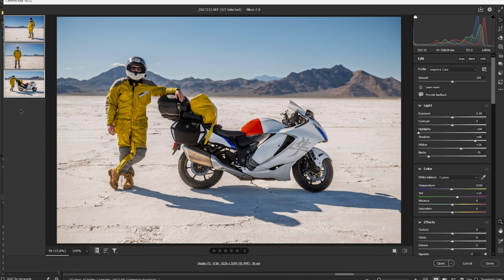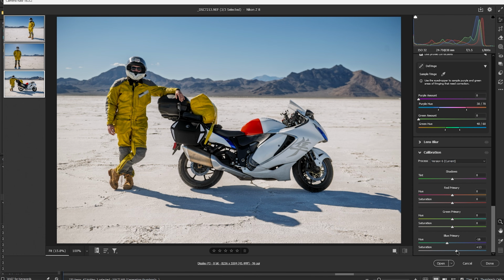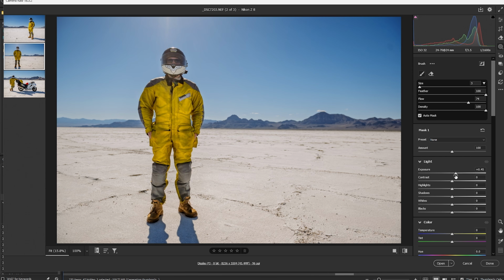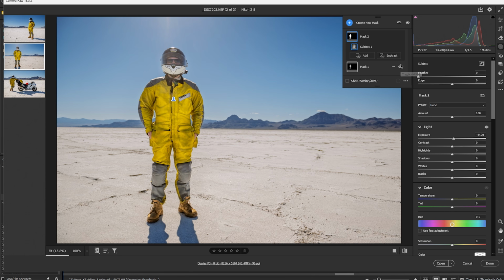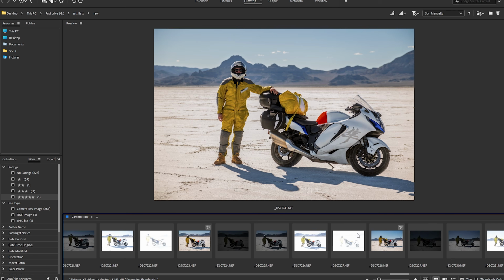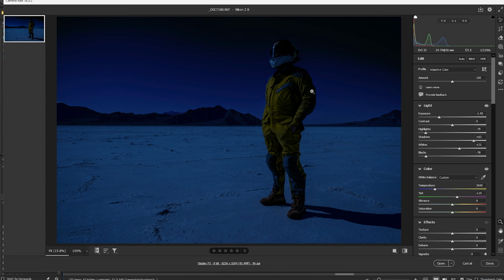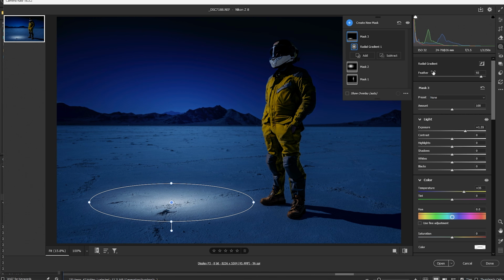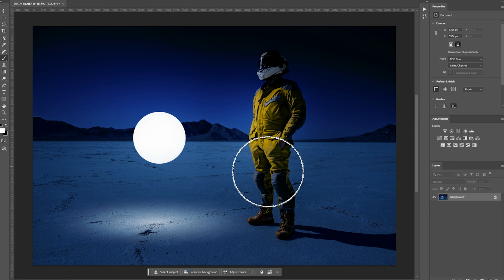I Asked A Stranger For A Photoshoot... Here's What Happened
Have you ever wanted to ask a complete stranger if you could take their portrait?

In this video, I show exactly how I approached a stranger at the Bonneville Salt Flats, how the conversation went, and how I captured portraits using nothing but my camera.

Then I'll walk you through my entire editing process in Adobe Camera Raw (Lightroom works the same way), showing the exact adjustments I made and why.

You'll also learn:
📸 How to approach strangers with confidence
📸 Natural light portrait photography
📸 Salt Flats photography tips
📸 Adobe Camera Raw editing workflow
📸 Lightroom editing techniques
📸 Subject masking vs brush masking
📸 Better composition ideas
📸 Creative day-to-night editing effects

Sometimes the best photo opportunities are the ones you never planned for.

If you've ever wanted to photograph strangers but didn't know how to ask, this video is for you.

goto photographersblueprint.com to get your own CC today...

💬 Comment with your biggest fear about approaching strangers.

00:00 Would You Photograph A Stranger?
00:12 The Salt Flats Adventure
00:35 Meeting The Motorcycle Rider
01:07 The Entire 4-Minute Photoshoot
03:41 Editing Begins
04:19 Basic Adobe Camera Raw Adjustments
05:05 Lightroom Calibration Tips
05:57 Subject Masking vs Brush Masking
07:40 What I Could Have Done Better
09:23 Creative Day-To-Night Edit
10:20 Creating A Glowing Light Effect
12:40 Artistic Editing Ideas
13:11 Final Advice For Photographing Strangers
13:29 Outro